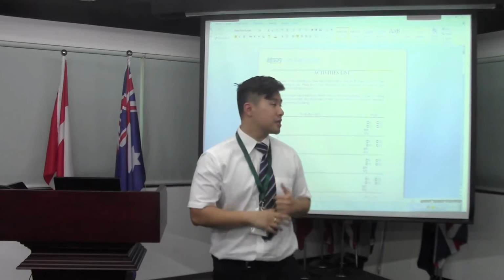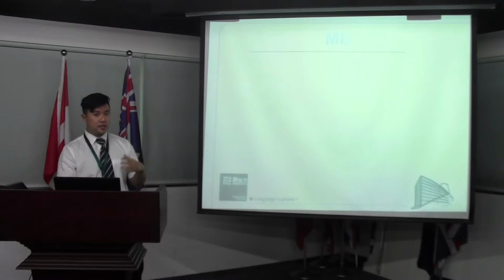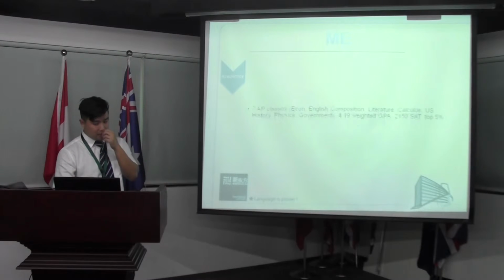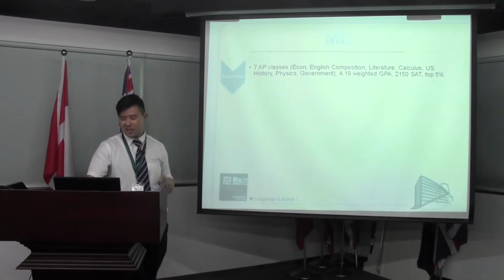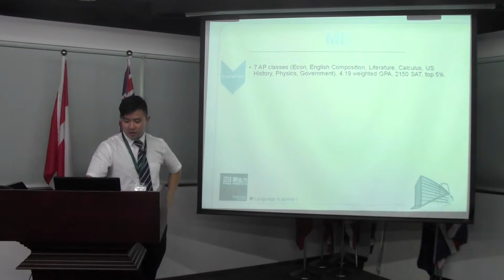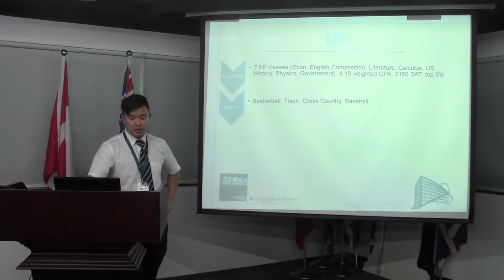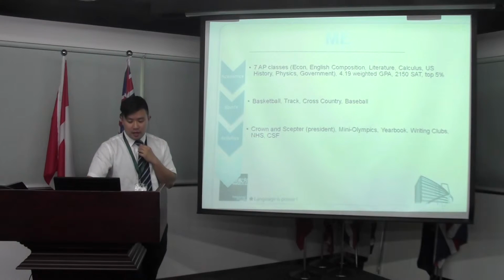Activities List 1